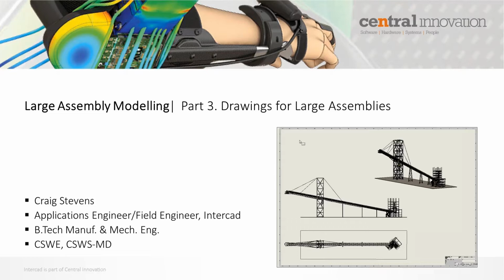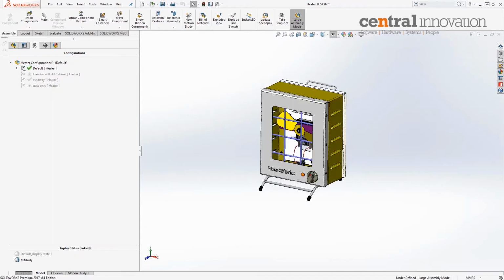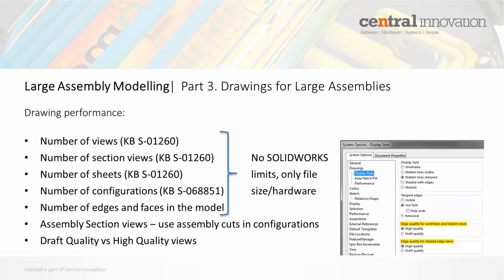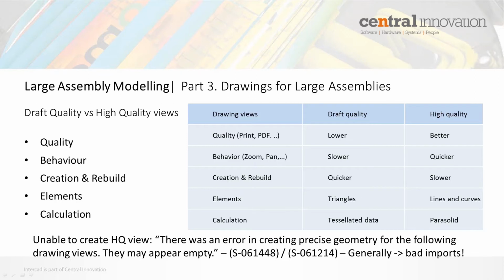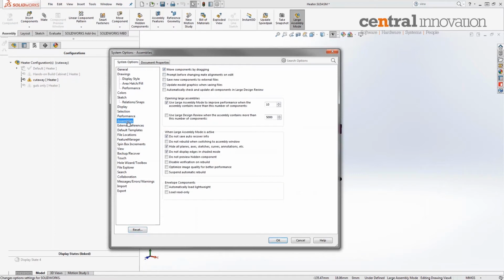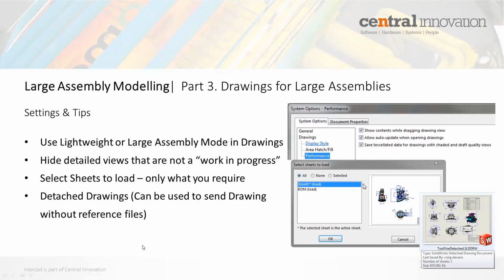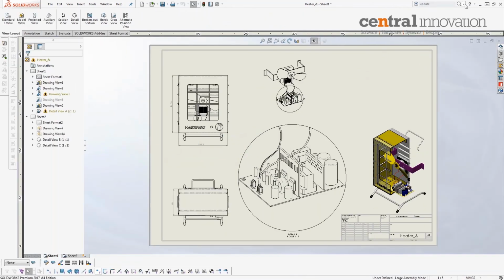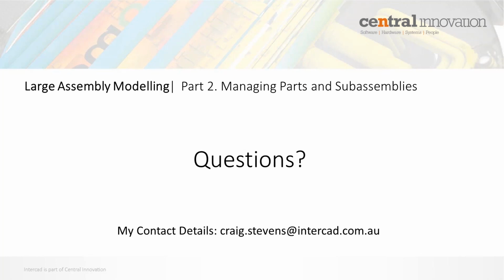Large Assembly Performance Part 3